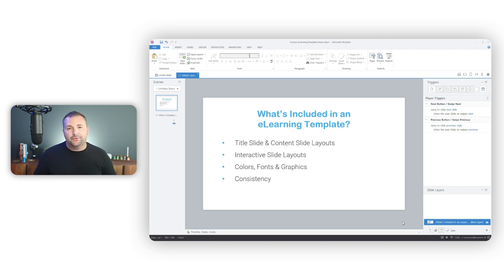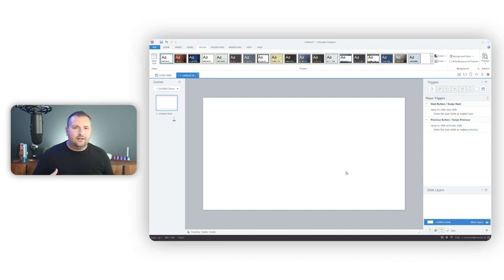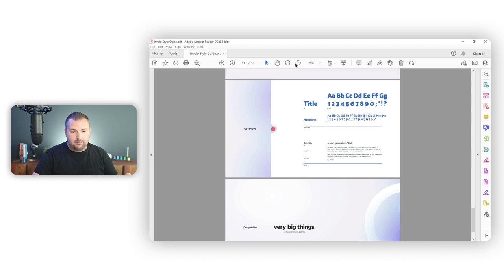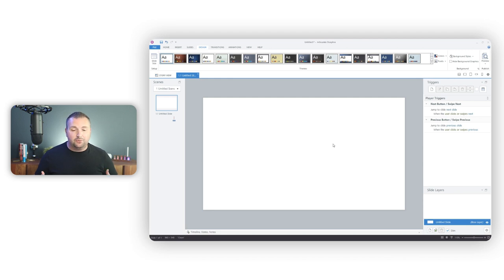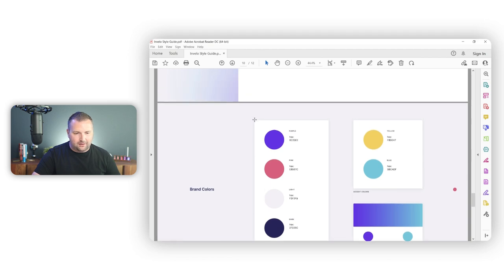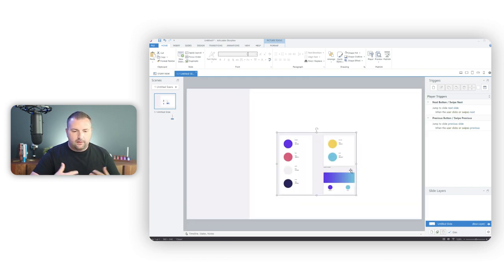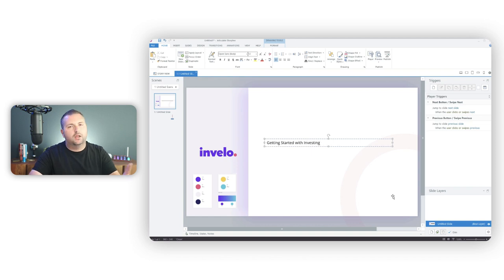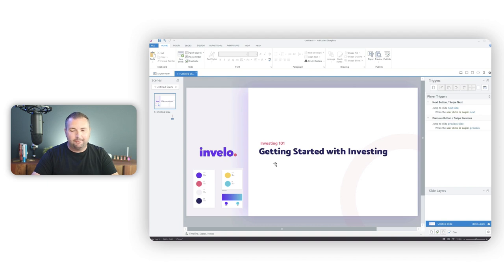How to Design a Custom eLearning Template in Articulate Storyline | How-To Workshop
When you're designing and developing an eLearning course in Articulate Storyline, a good eLearning template can help you create a course that is visually consistent and matches your company's or client's brand standards. But, designing a good template from scratch can be overwhelming and leave you unsure where to begin, especially if you're not a graphic designer!

This is usually where a company's style guide becomes handy, providing high-level guidance on using the organization's fonts, colors, images, and layouts. However, a style guide doesn't always translate 1:1 for the creation of an interactive eLearning experience—after all, style guides are usually used for creating marketing collateral.

So, in this How-To Workshop, I'll walk you through how to design a custom eLearning template in Articulate Storyline that matches your company's or client's branding.

When you're ready, here are three ways I can help you:
1️⃣ Snag a Copy of My Book

Timestamps:
00:00:00 Intro
00:01:05 My Process for Creating a Custom eLearning Template
00:04:12 Starting a New Project
00:06:46 Reviewing the Client's Style Guide
00:12:04 Reviewing the Client's Website
00:13:38 Designing a Title Slide
00:33:24 Designing Title Slide Variations
00:45:54 Designing a Content Slide
00:48:55 Designing Content Slide Variations
00:54:30 Designing a Menu Slide
01:02:50 Designing a Scenario Slide
01:12:30 Customizing the Player
01:15:04 Designing Master Slides
01:23:22 Closing